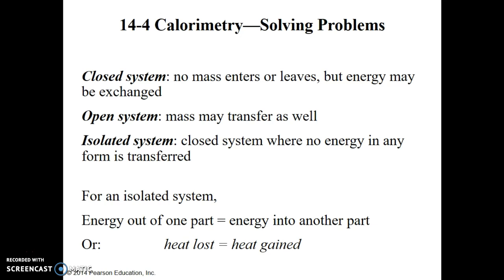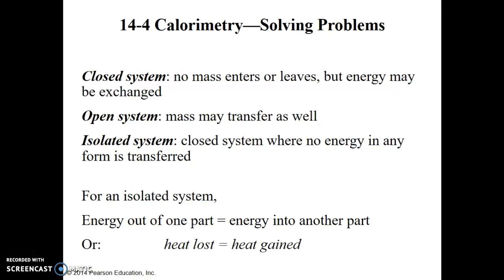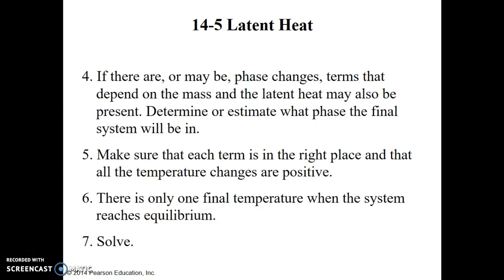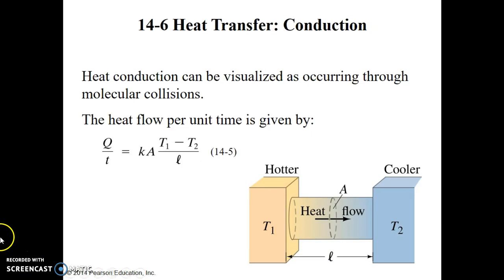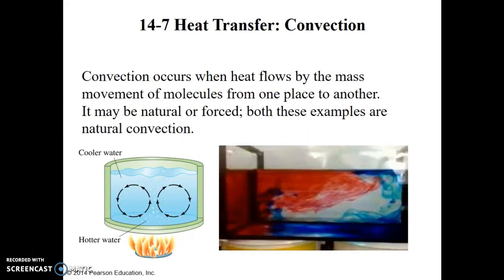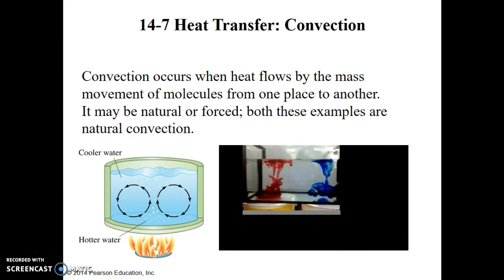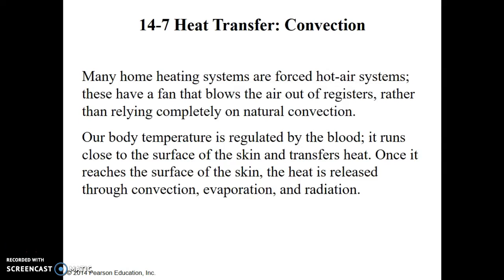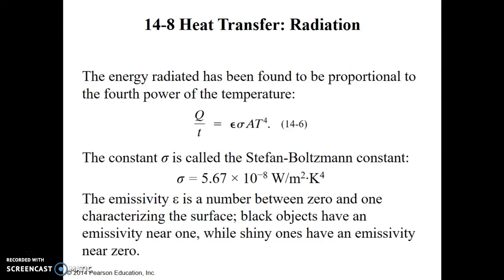PHY 1054 - Chapter 14 - Calorimetry and Types of Heat